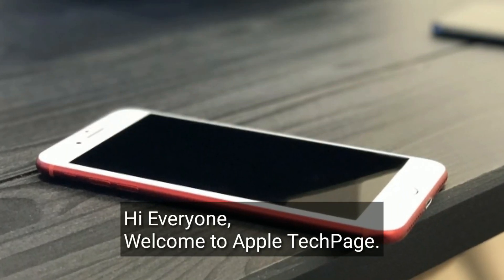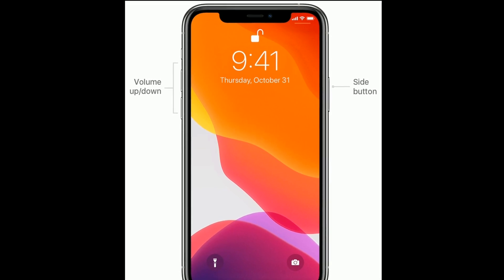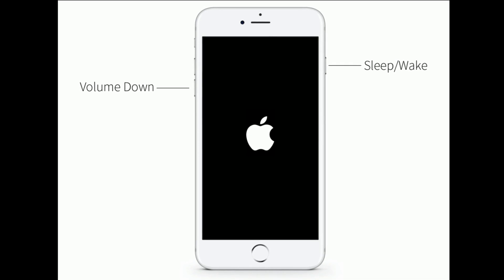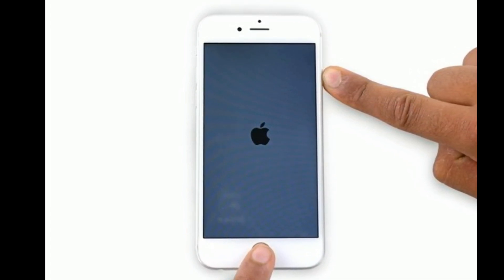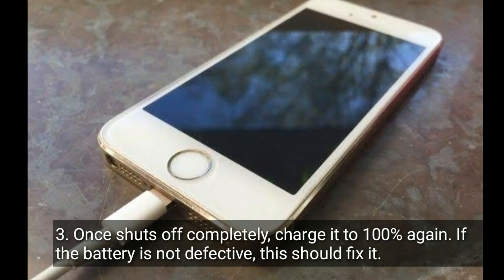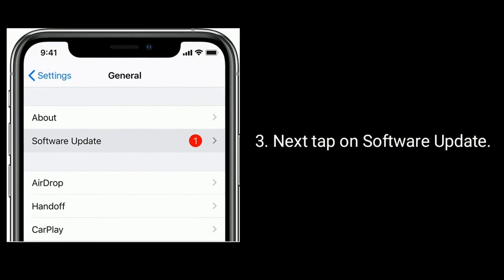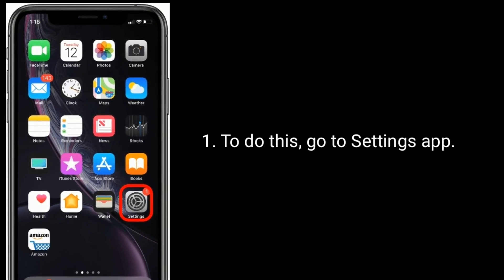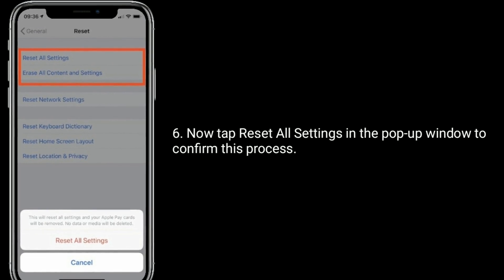iPhone Shut Down/Shut Off at 30% Battery in iOS 14.4 - Here's the Fix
iPhone XR shut down at 30% after iOS 14, iPhone switches off at 30% battery in iOS 14.4, iPhone shuts off with battery left, iPhone shuts down at 40% battery, iPhone shuts off even it has 30% battery.